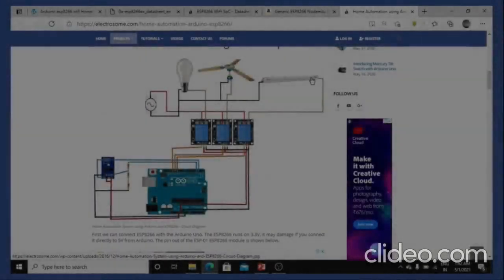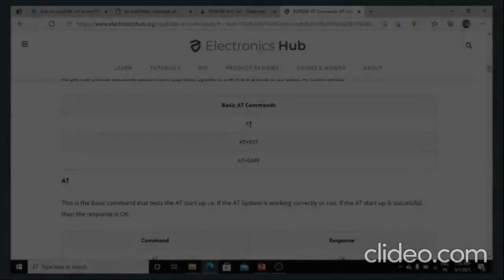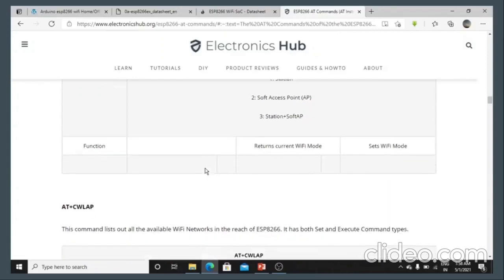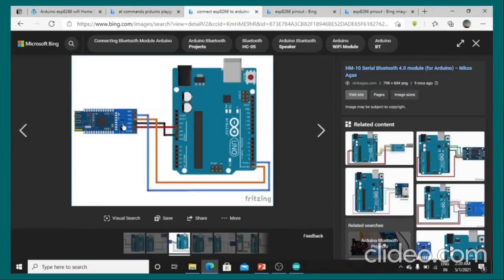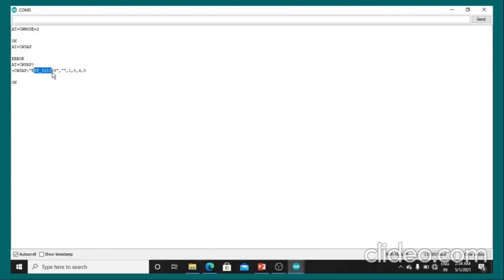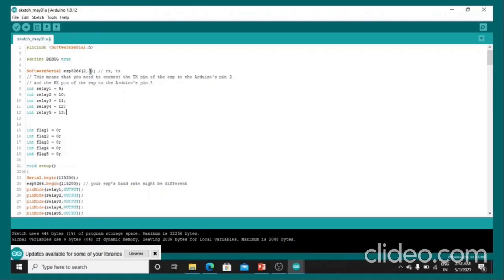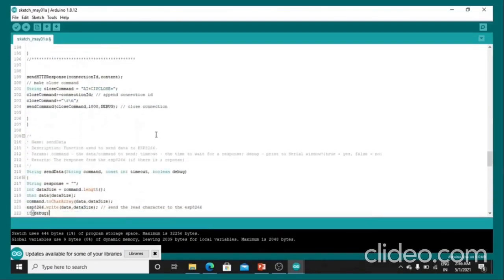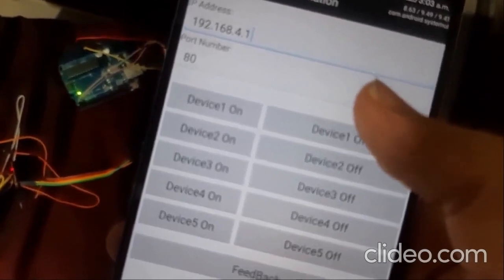TY GR8 PBL3 ETE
ARDUINO HOME AUTOMATION SYSTEM